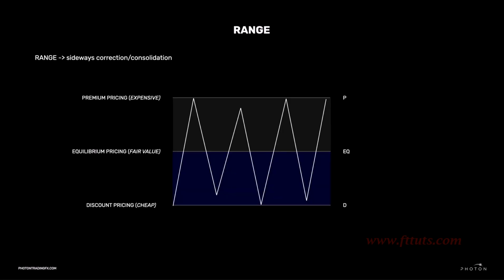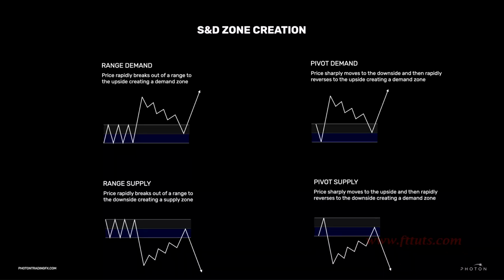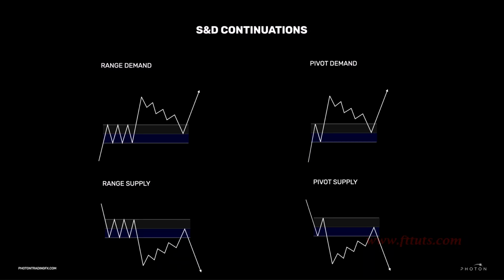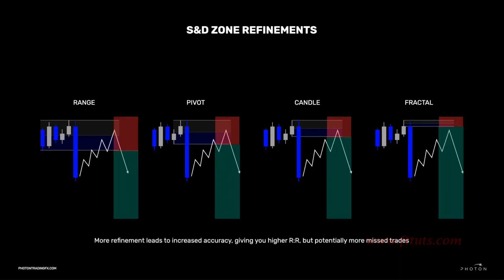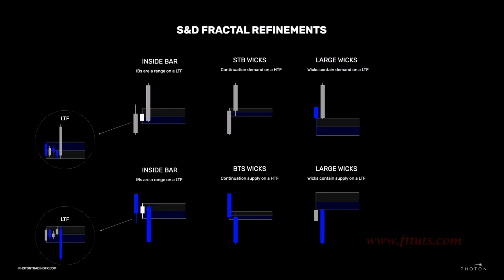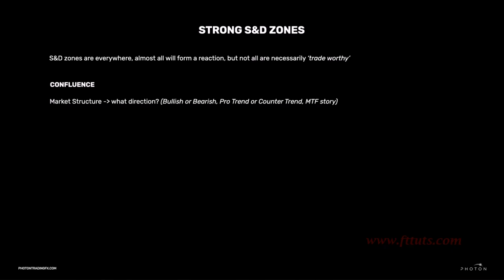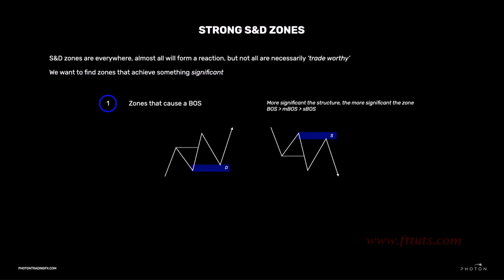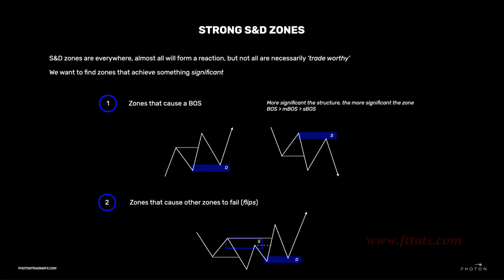S D Zone Creation